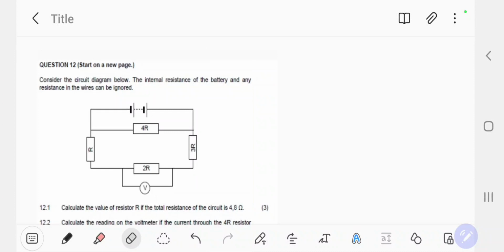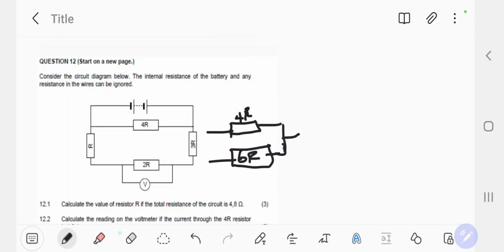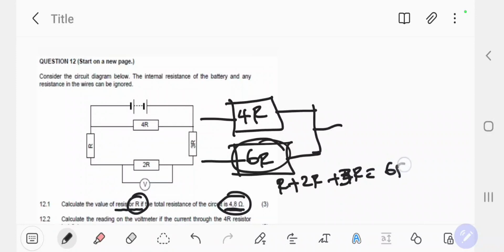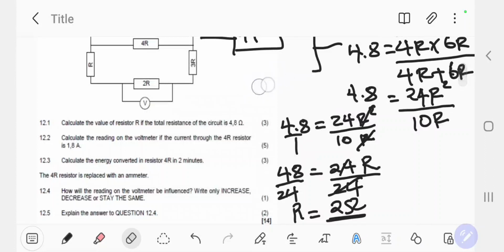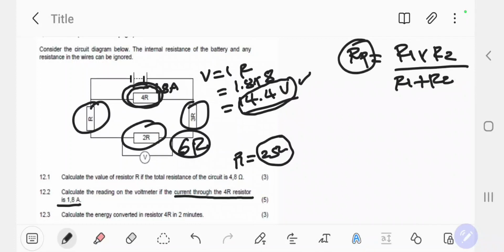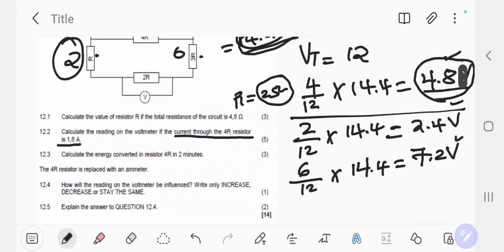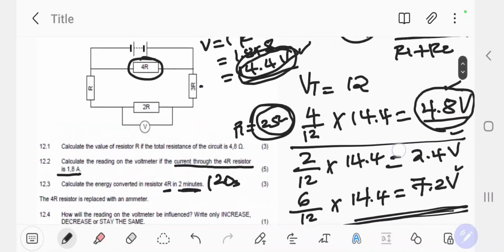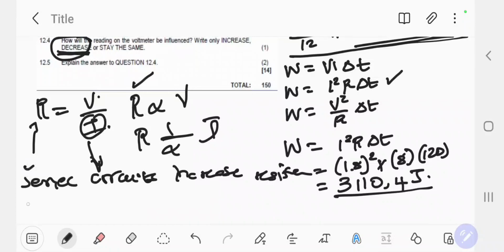Grade 11 Electrical Circuit Exam Question